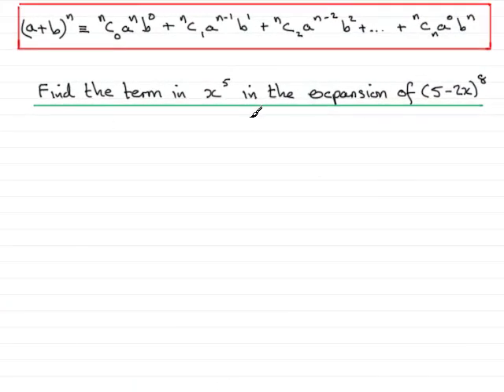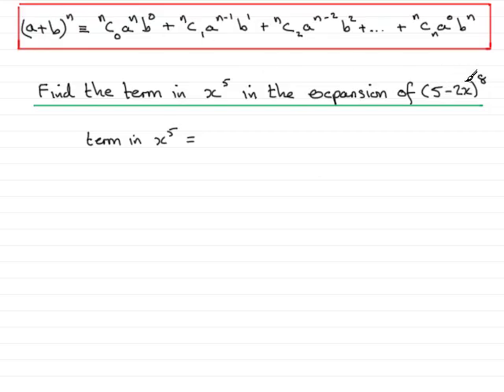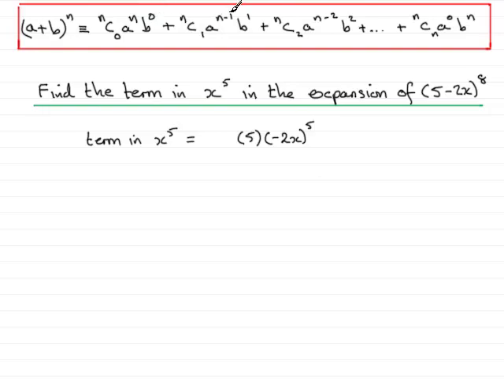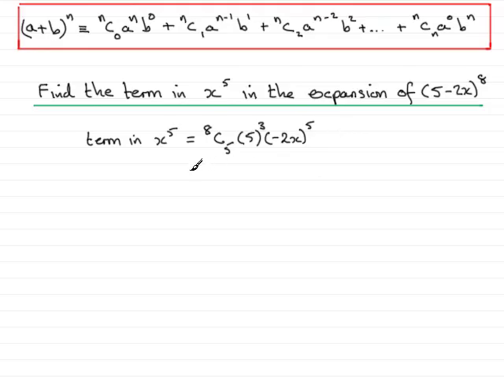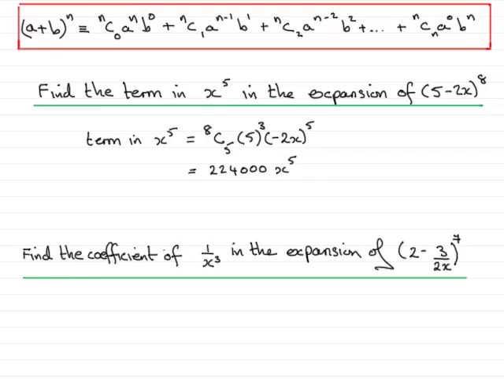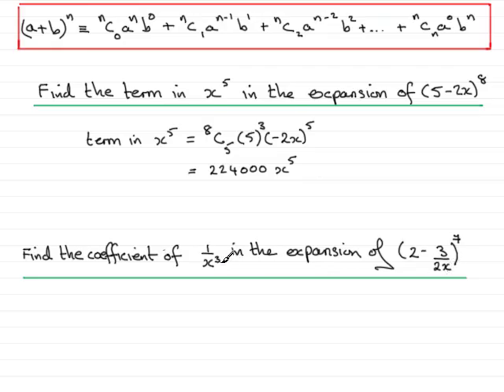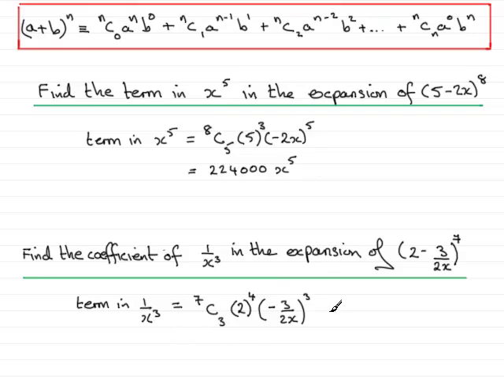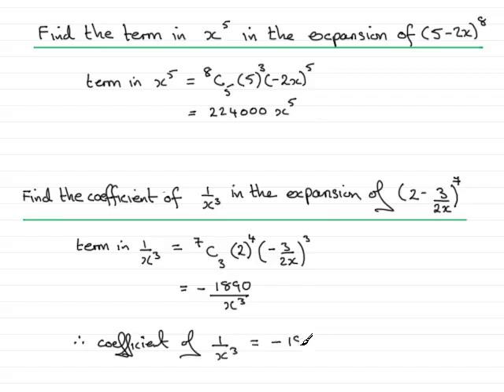Binomial Expansion - finding a term or coefficient : tutorial 3 : ExamSolutions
Binomial Expansion tutorial. How to find a term or a coefficient by binomially expanding.